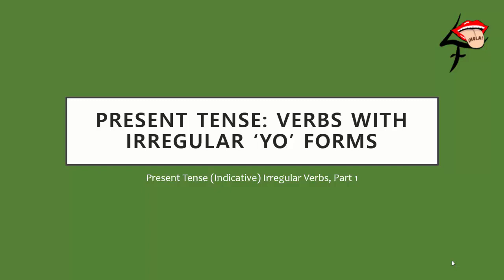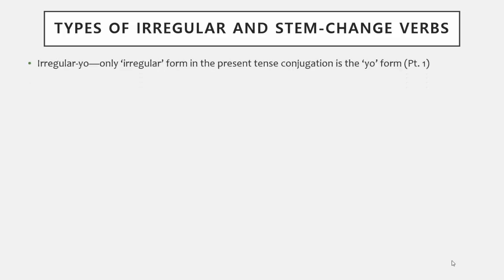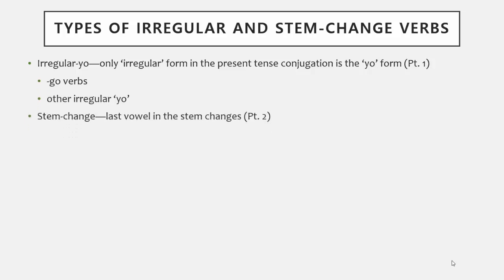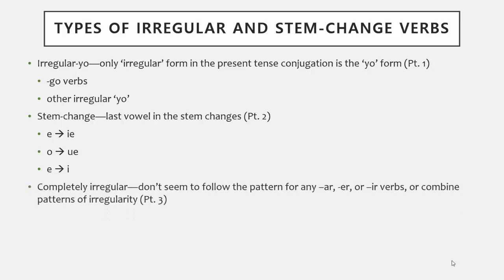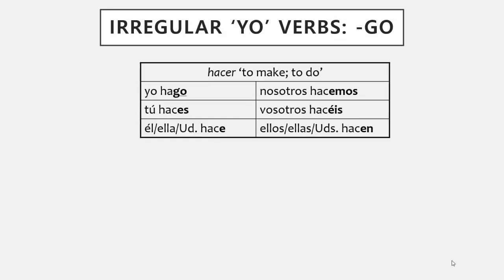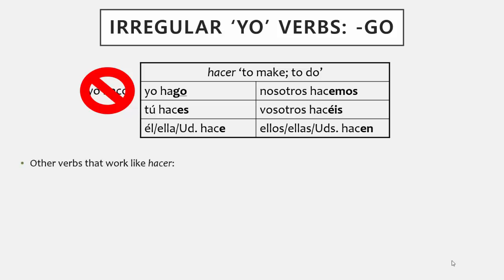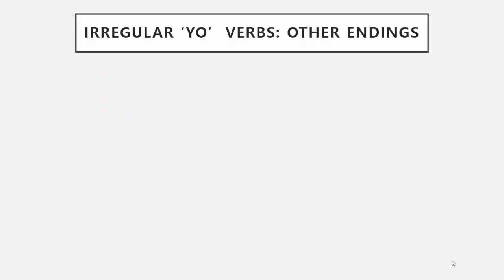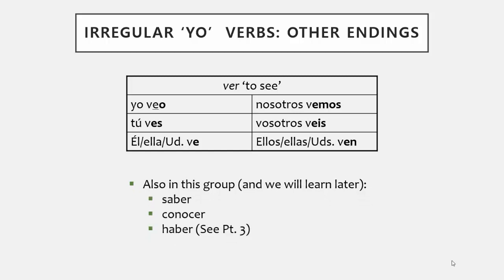Present Tense Irregular Verbs Pt1 Irregular Yo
The first in a 3-part series on present tense (indicative) irregular verbs. The focus on this video is those verbs with some sort of irregularity only in the 'yo' form.